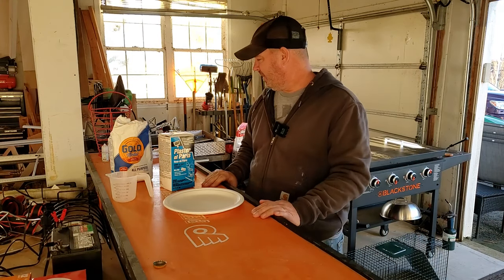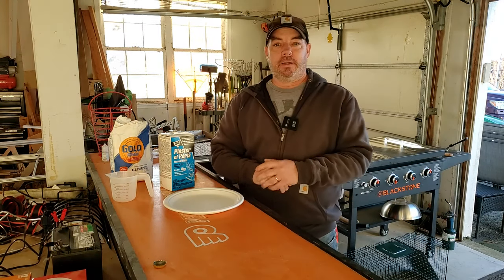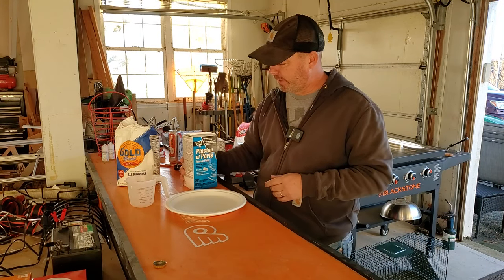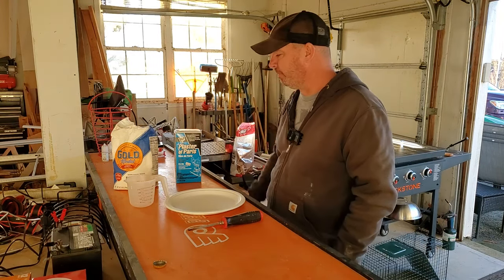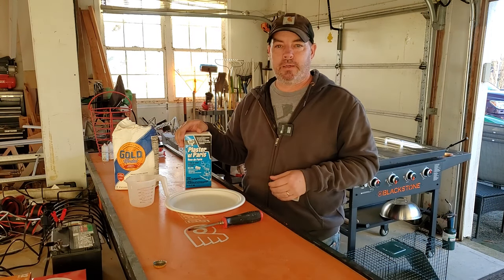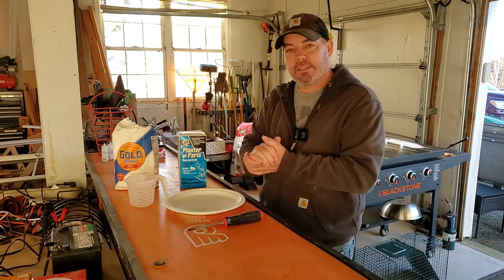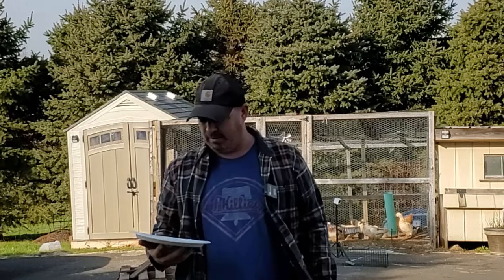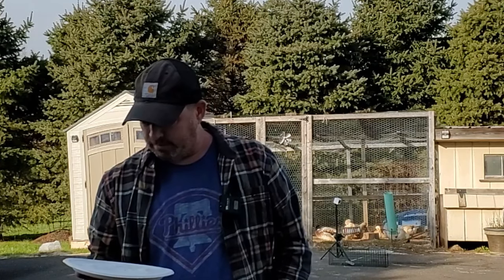Homemade Rat killer?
I've had it with this rat family that has moved into my chicken run.  Learn how to create this great, cheap rat powder with stuff you probably already have in your home!

Update:
There were 2 rats left at the beginning of this video.  I switched up the mixture to replace the plaster of paris with baking soda and was left with one rat after one likely died from that.    The last rat I shot with a pellet gun and haven't seen any since! :)

Ingredients:
- 1 part flour
- 1 part plaster of paris
- flavoring of your choice (optional)